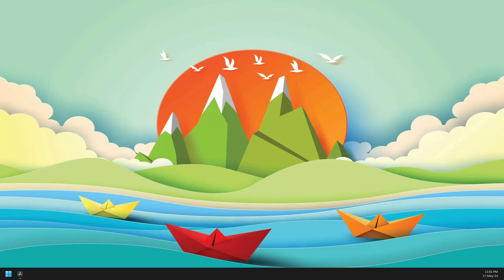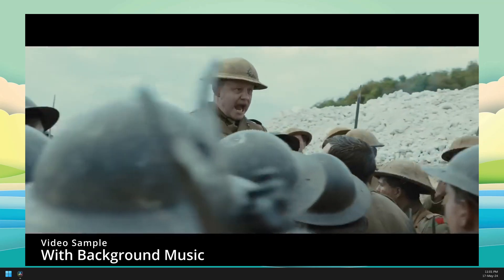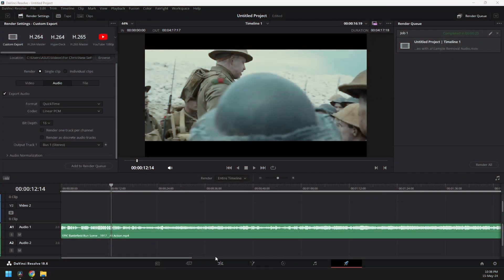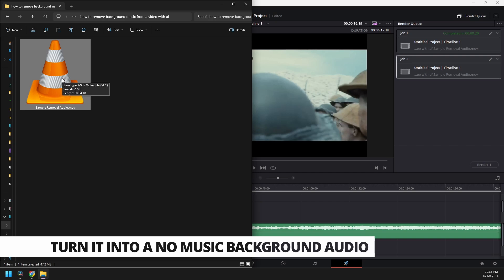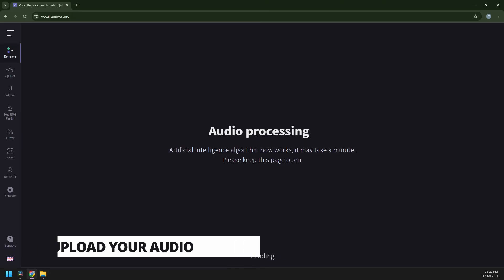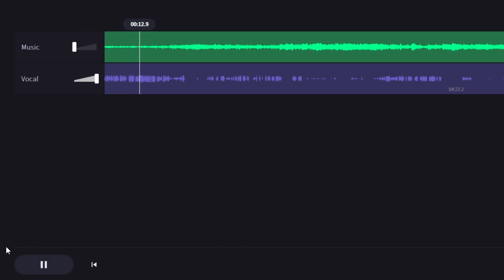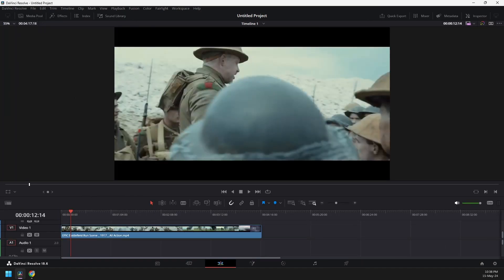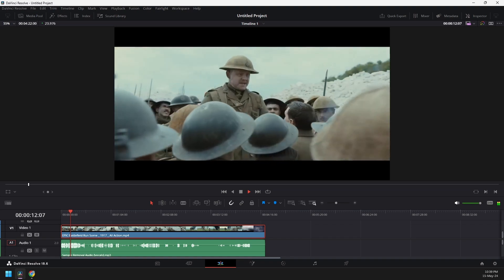How To Remove Background Music From A Video With AI (Quick Tutorial)